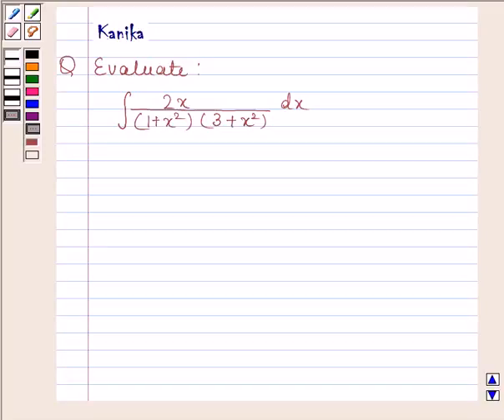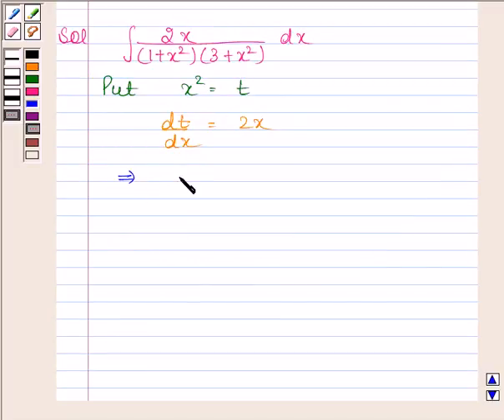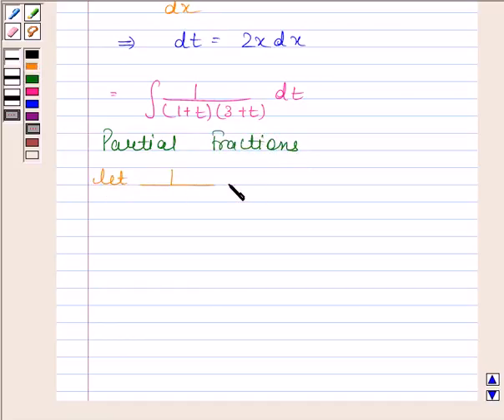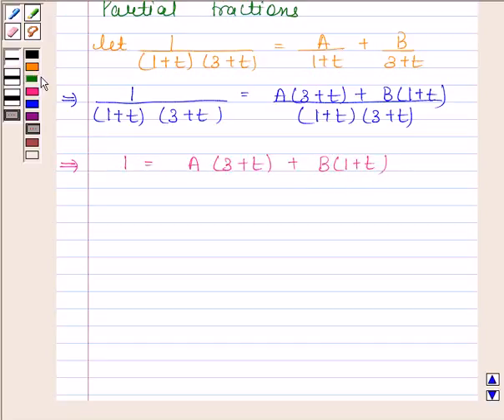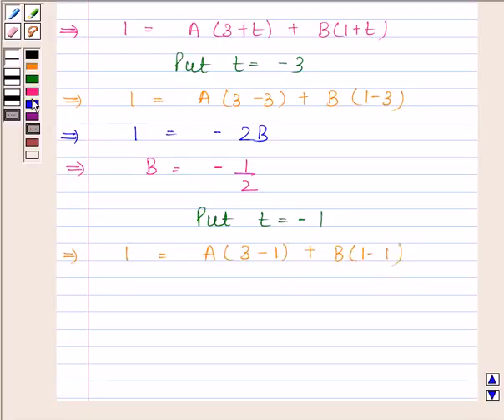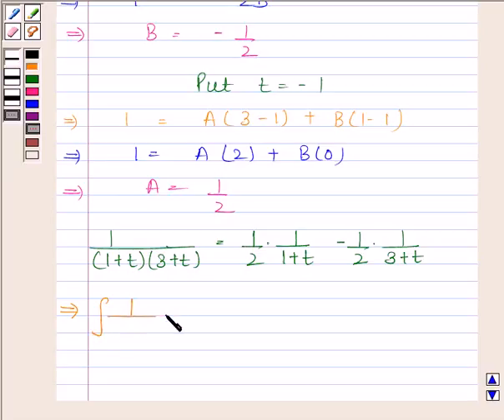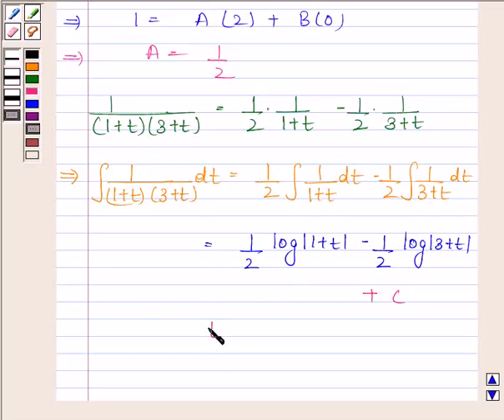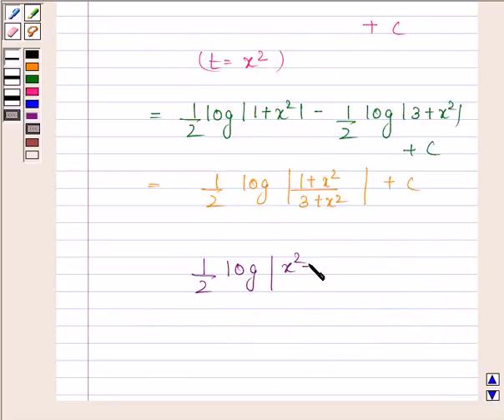Maths XII CBSE OD A 2004 1 14